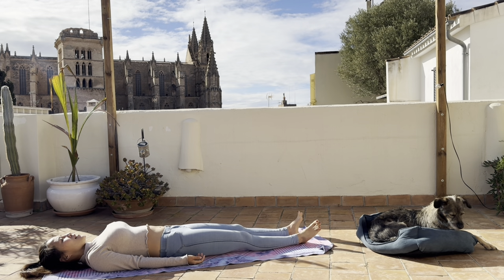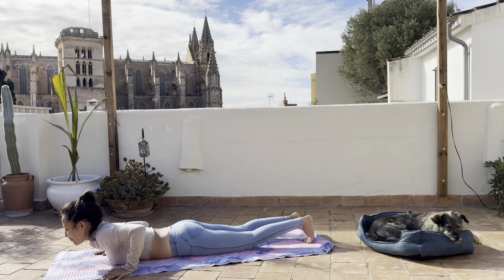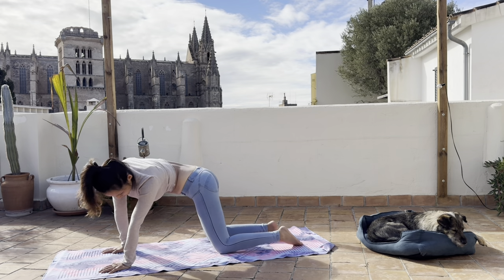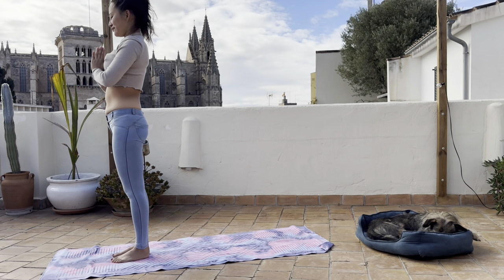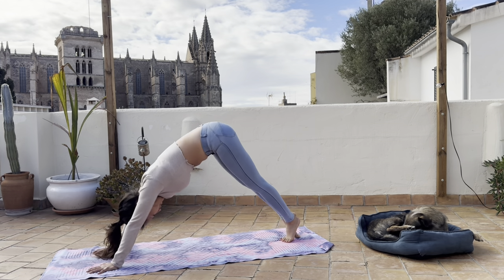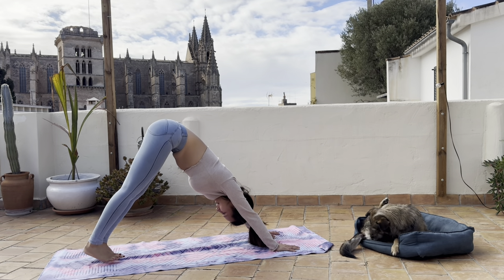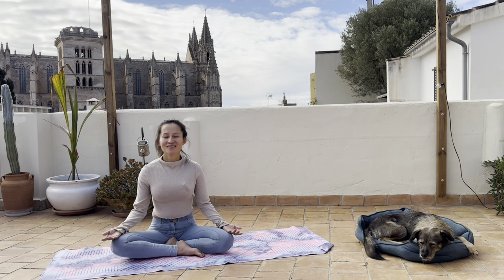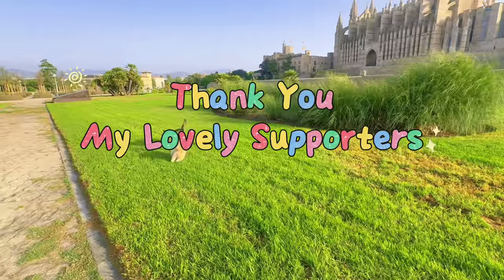30Min Hip Opener Yoga Flow